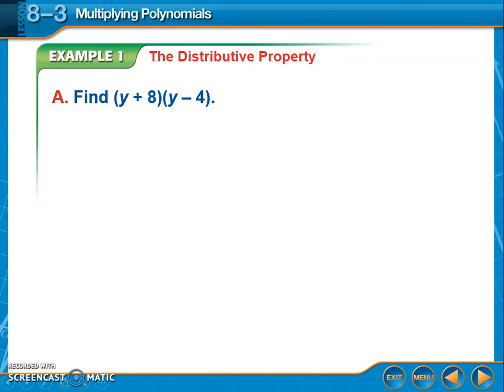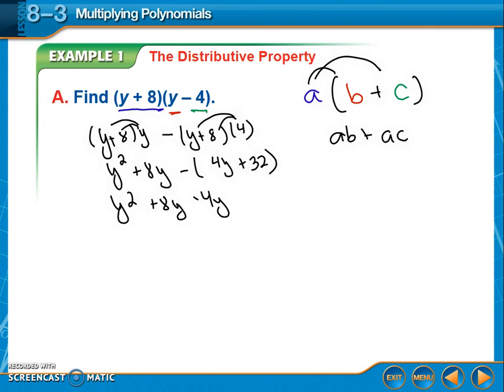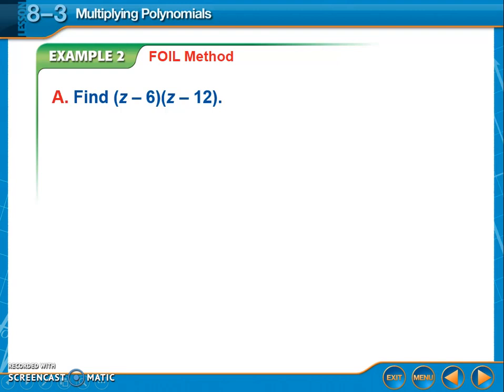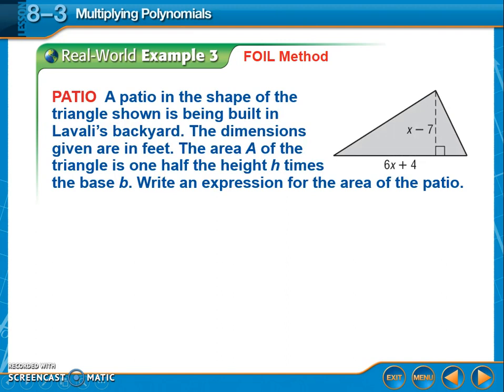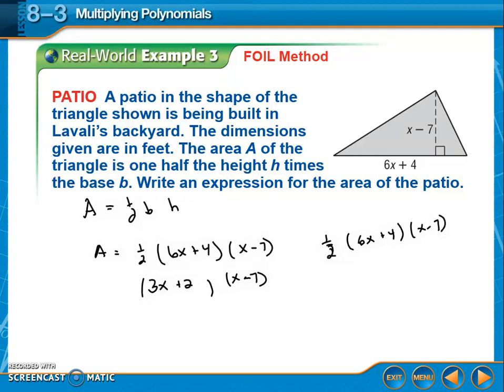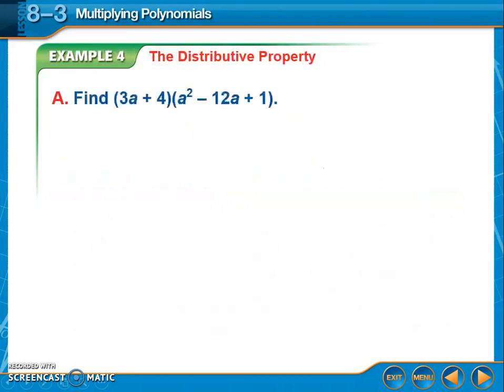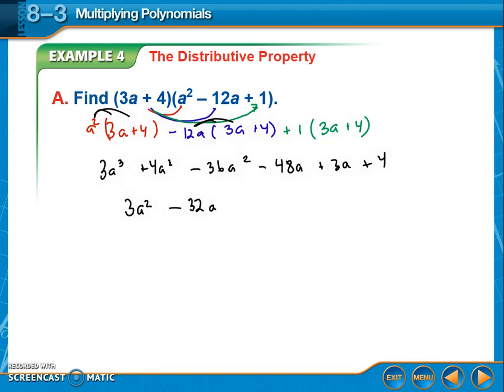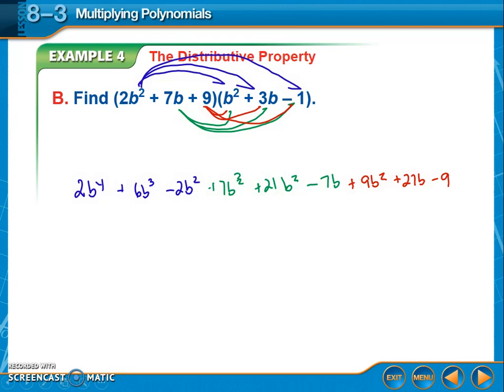8.3 - Multiplying Polynomials